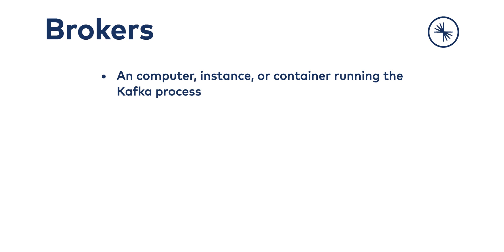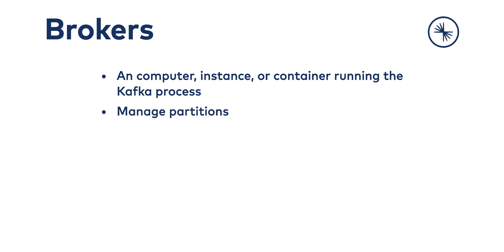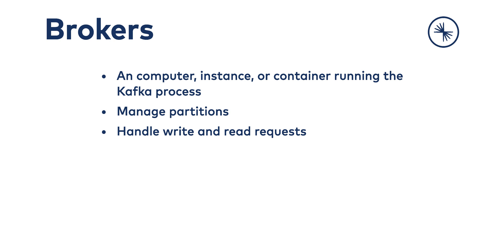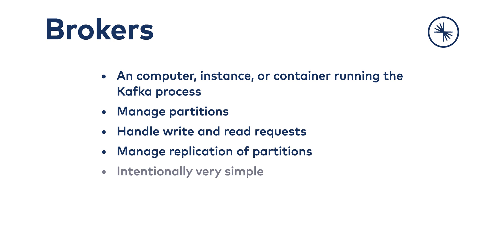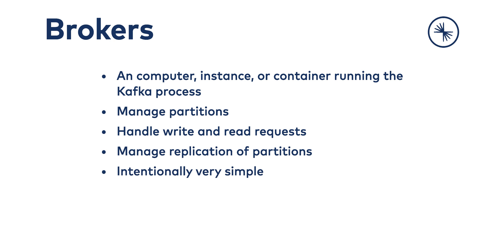Apache Kafka 101: Brokers (2023)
Apache Kafka is made up of brokers or a network of machines. This video explains Kafka brokers and their constraints and responsibilities.